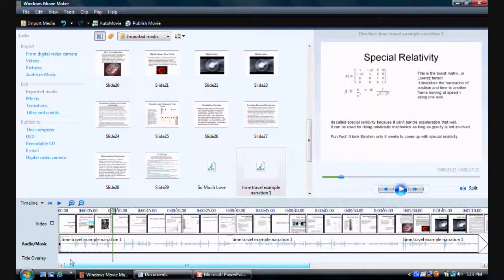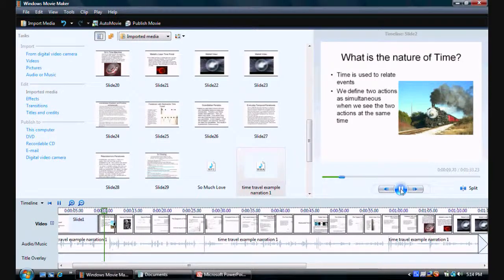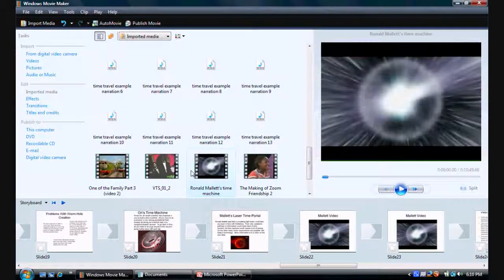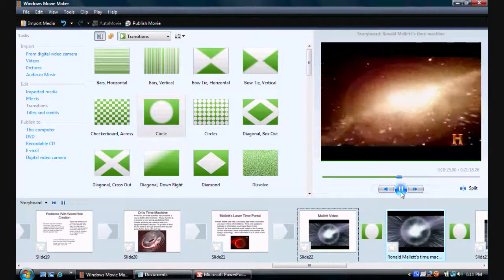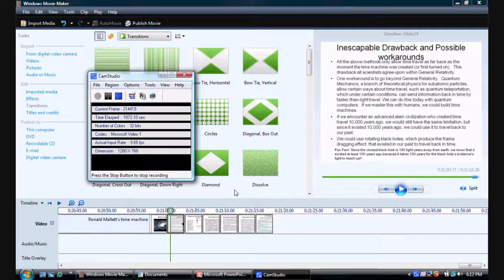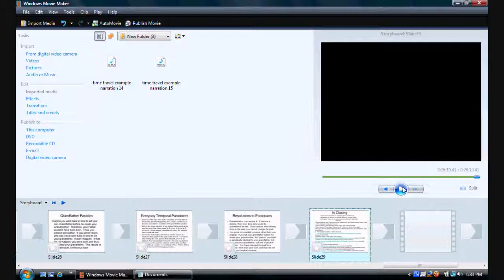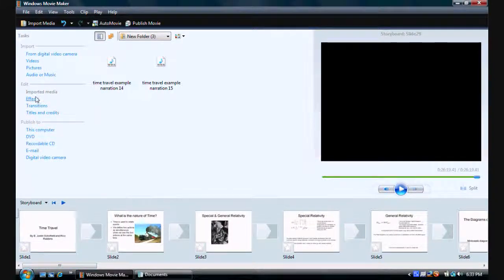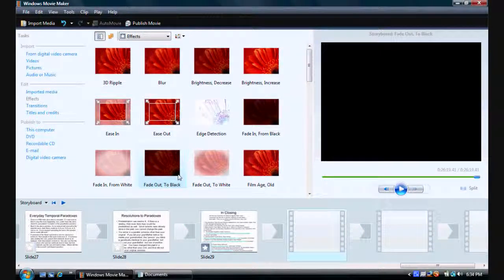PowerPoint to Video Tutorial Part 2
This is a 3-part Tutorial on how to convert PowerPoint Slides to a .wmv video file. You will need Microsoft PowerPoint and Windows Movie Maker (comes on XP and Vista preinstalled). You can then upload it to YouTube, burn it to DVD, or whatever you want with it.